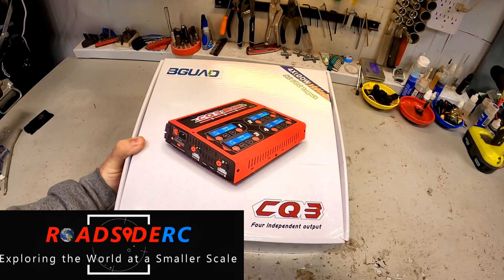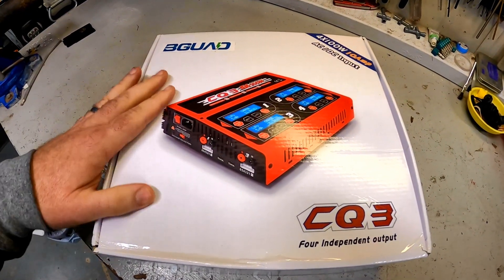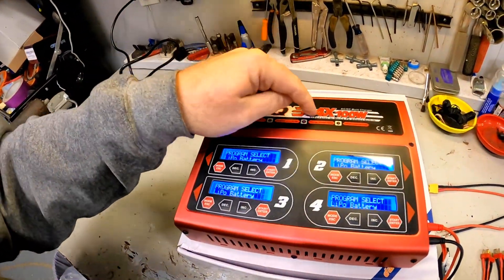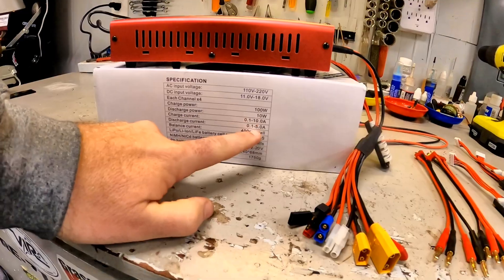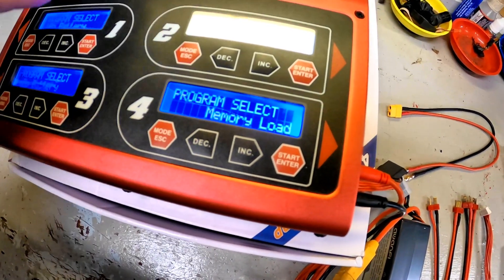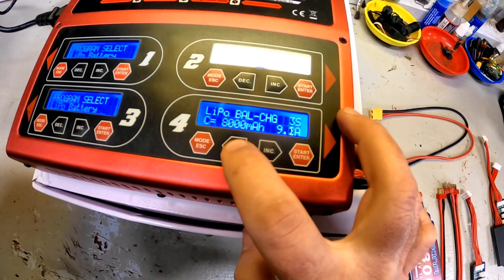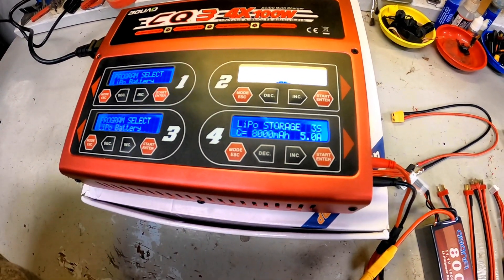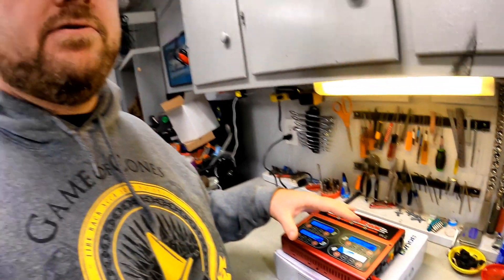Best Quad Battery Charger? BGUAD CQ3 4 Channel Charger for LiPo, LiFe, LiHV, NiMH, NiCd, LiIo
This is a really good battery charger!
I have used the older version of this charger for YEARS with good results.   When the opportunity came to upgrade, I went with the more advanced newer version

In this video:
0:00 Intro
1:22 Unboxing
1:43 Setup
2:36 Features & Specs
6:01 Settings
9:52 Final Thoughts